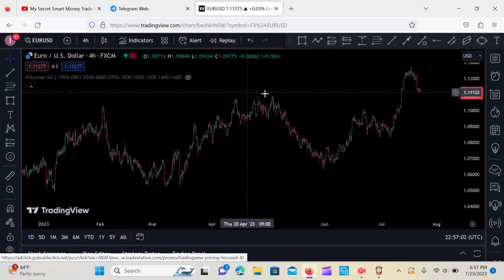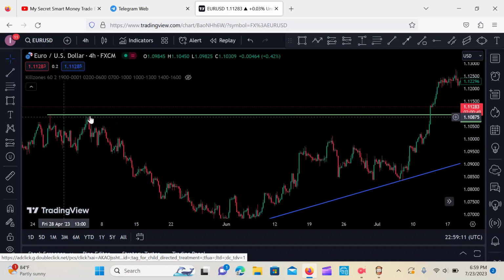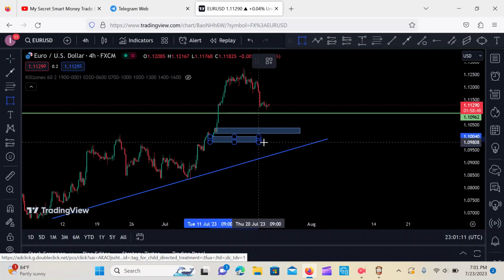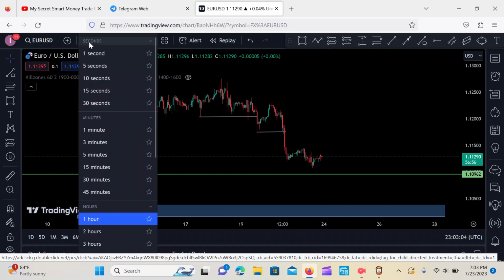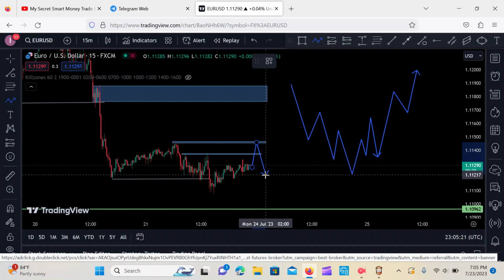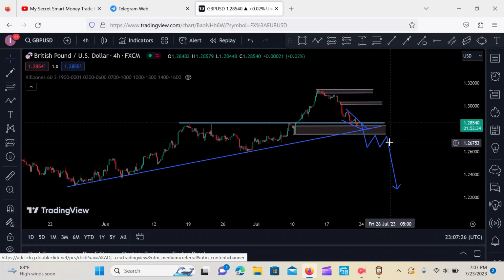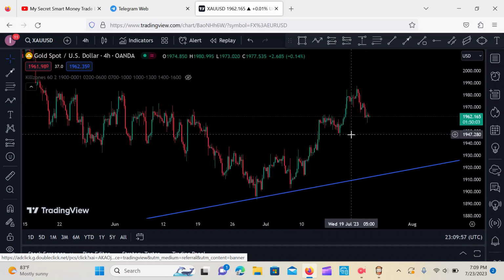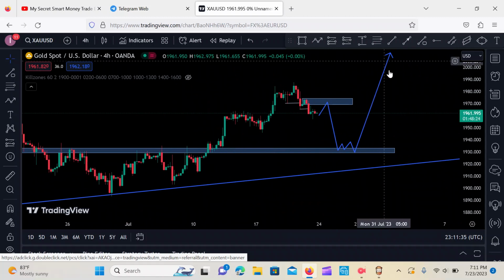WEEKLY ANALYSIS04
Gold, Eurousd, Gbpusd weekly analysis ...